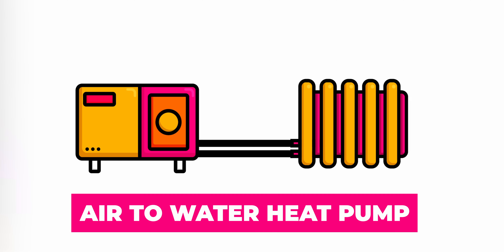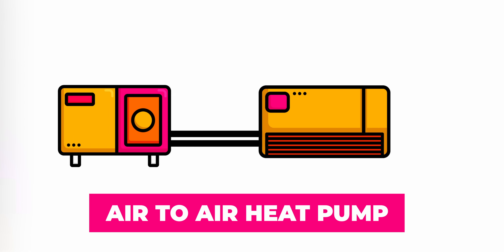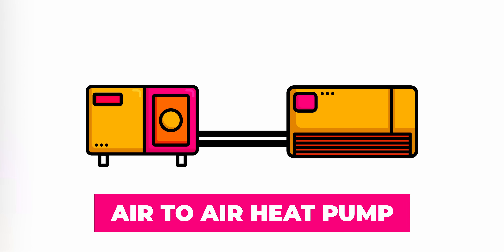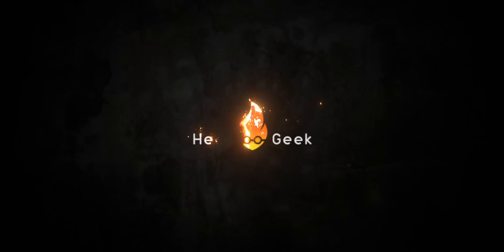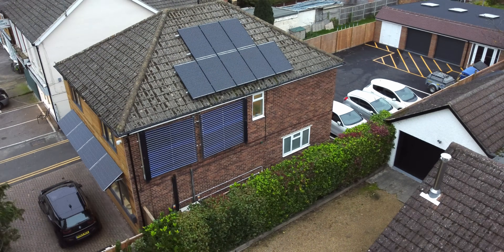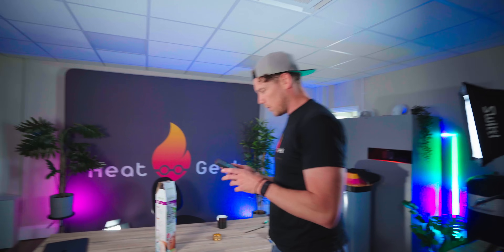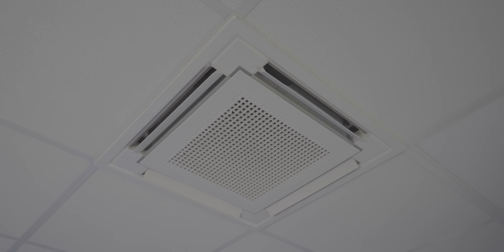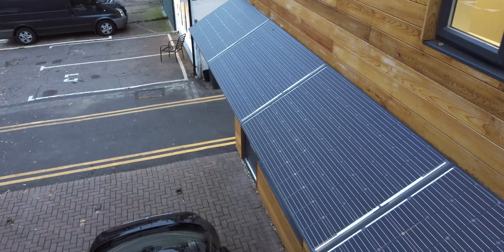Air To Air Vs Air To Water Heat Pumps: What's Better?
Adam talks us through the differences between air to water and air to air heatpumps, and tells us about his experience with both!

→ Temp sensor
→ Cylinder Jacket
→ Pipe Lager Pro
→ Lagging Clips
→ Shower Restrictor
→ Tap Aerator